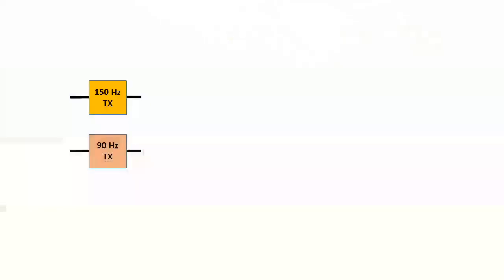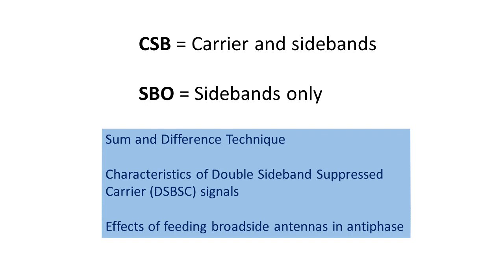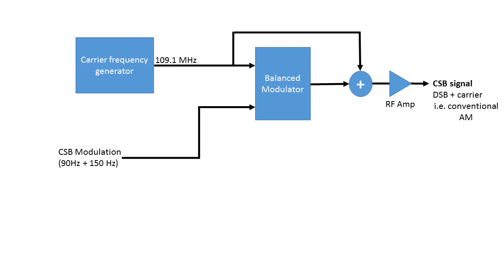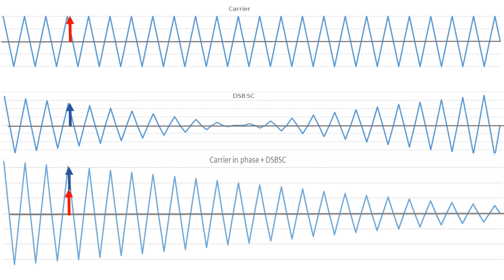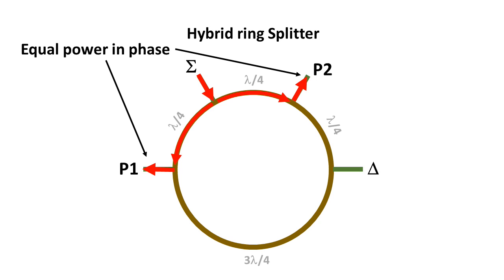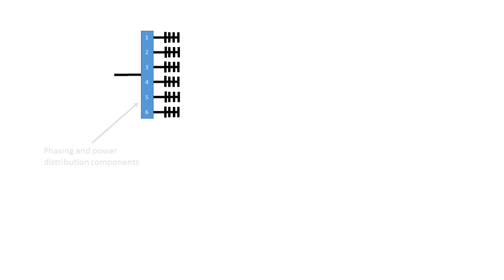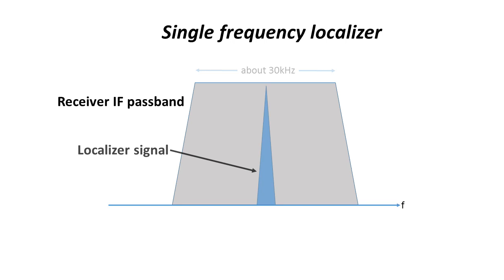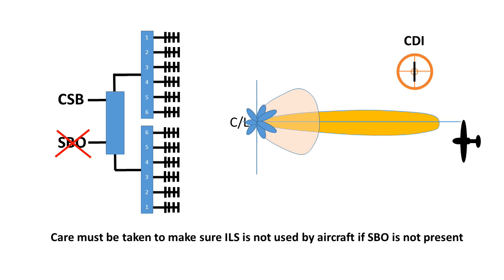Use of CSB/SBO technique in the Instrument Landing System (ILS)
How the space modulation of the localizer transmission of the ILS is accomplished, using the CSB (Carrier & Sidebands) and SBO (Sidebands only) technique.  Includes sum & difference technique, some information about DSBSC signals and relevant antenna theory and application, in particular broadside antennas fed in antiphase.  Note: Subtitles added in English (UK)
Contents:
00:00 Introduction
00:46 Conceptual model of ILS localizer
03:06 Course signal
04:25 CSB/SBO technique
05:41 Sum & difference technique
07:45 ILS transmitter
10:31 DSBSC signals
14:51 Antenna techniques
16:20 Hybrid splitter
18:45 Phase relationship between antennas
21:49 Practical ILS antennas
24:10 Sidelobes & clearance signal
26:09 Nav receiver passband
26:55 Course width
30:01 Major drawback of CSB/SBO
31:05 Final comments